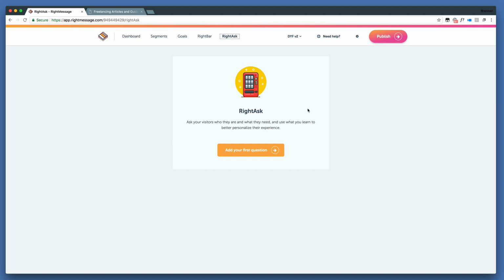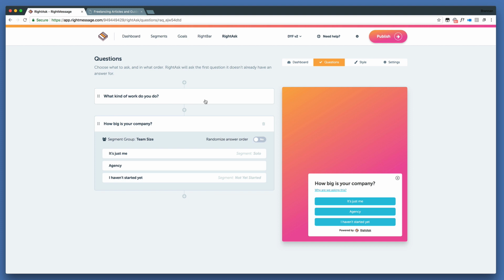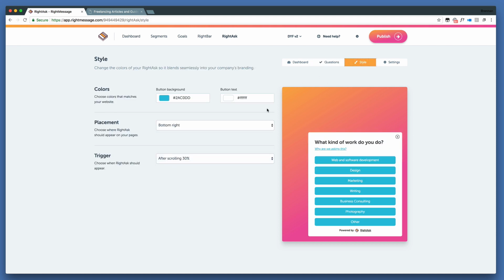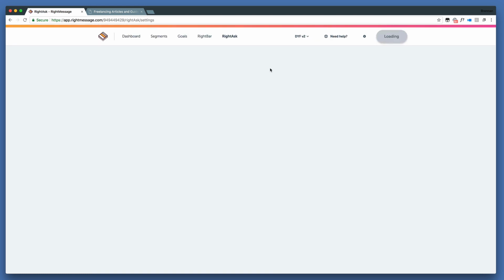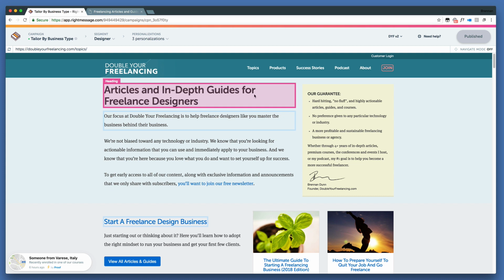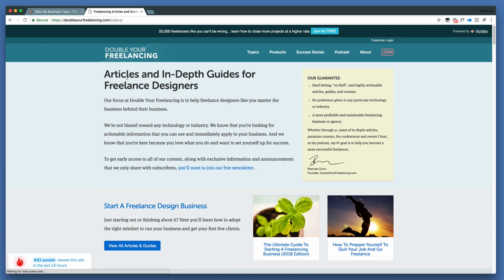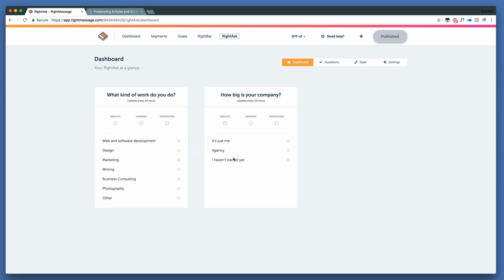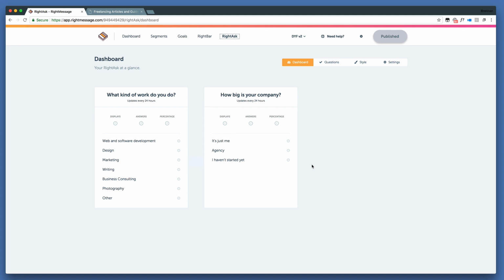RightAsk by RightMessage Unboxing